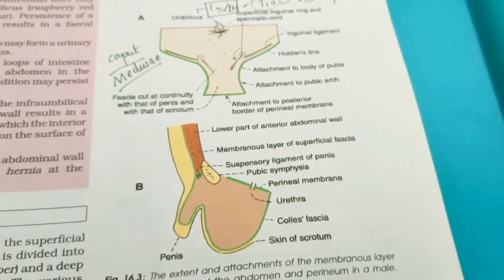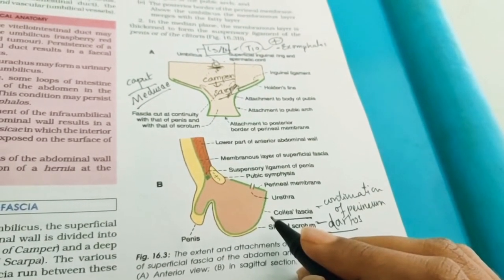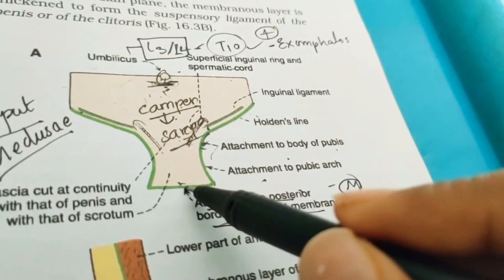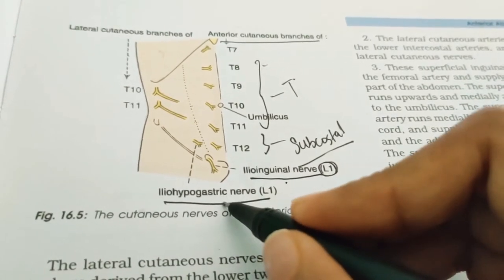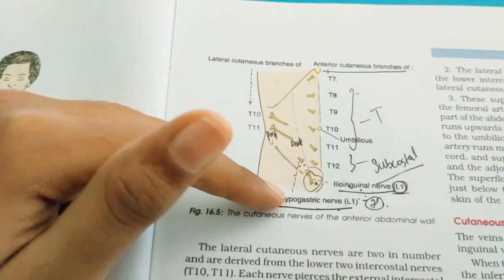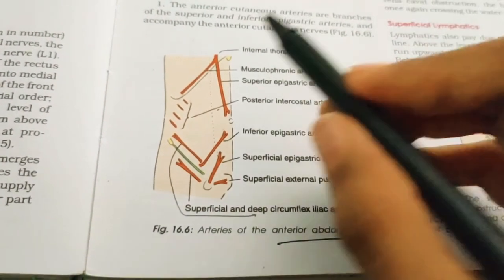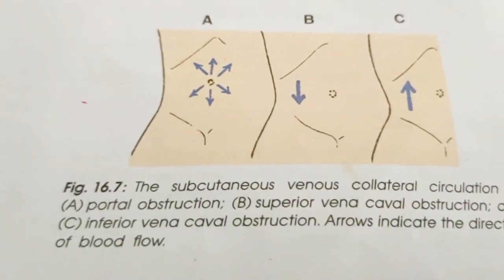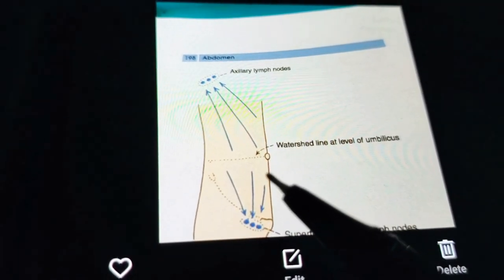superficial fascia of anterior abdominal wall, cutaneous nerve, cutaneous arteries, cutaneous veins